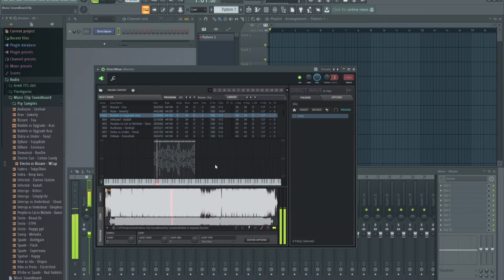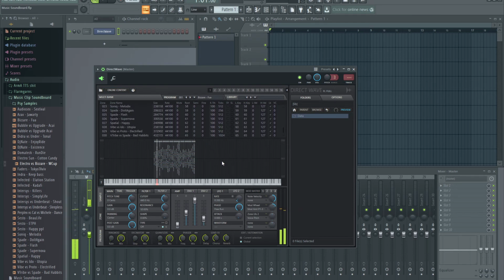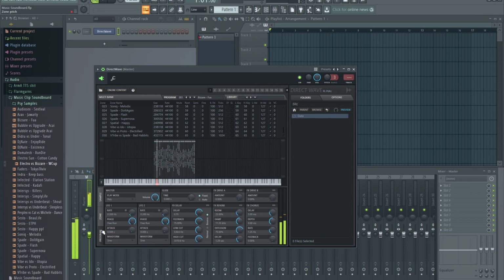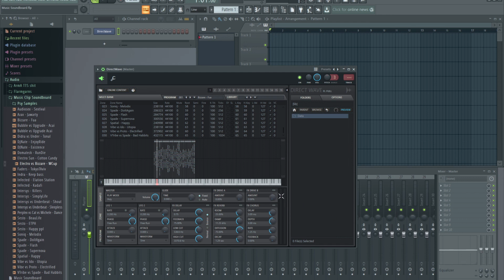FL Studio as a Soundboard for games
Does require all samples to be in WAV format.
Slider was going wonky because I need to clean inside the sliders on the MIDI Keyboard lmao.